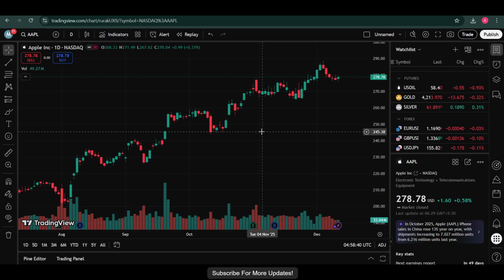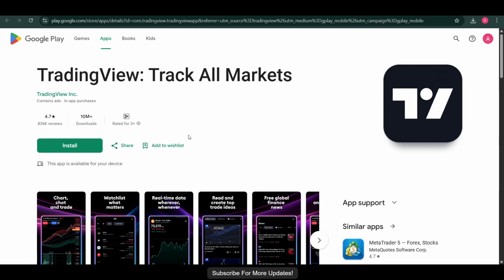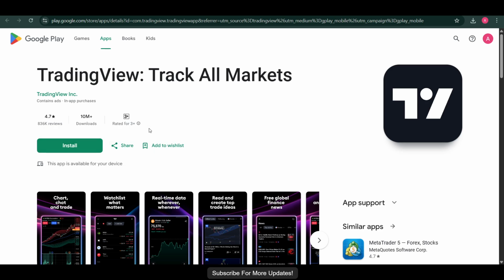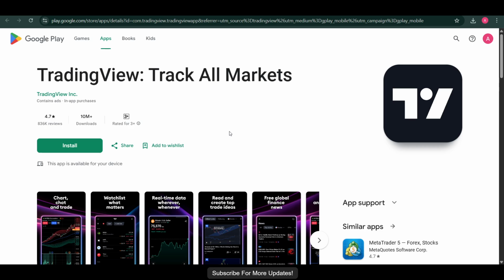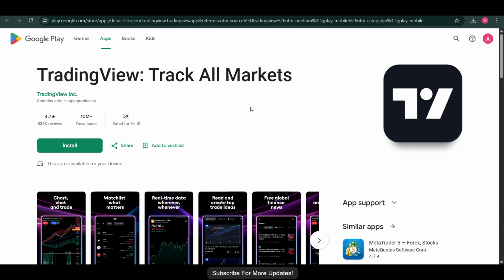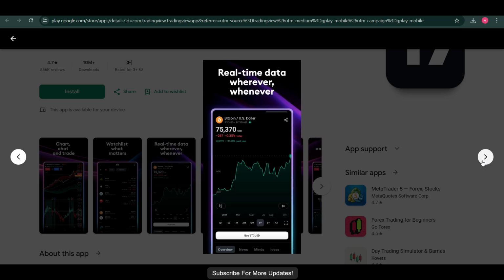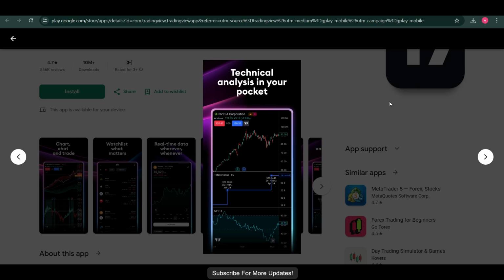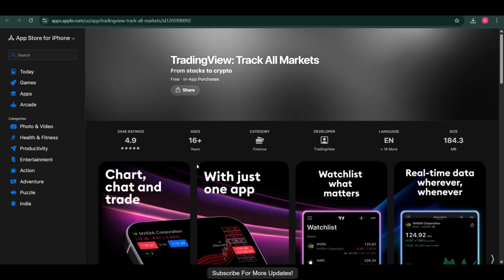How To Use TradingView On Your Phone (Easiest way) (2025 Guide)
Learn how to use the TradingView mobile app on Android or iPhone. This tutorial walks you through downloading the app, logging in, using charts, managing watchlists, and setting alerts — so you can trade and analyze markets anywhere.